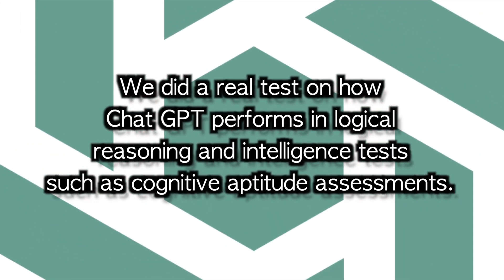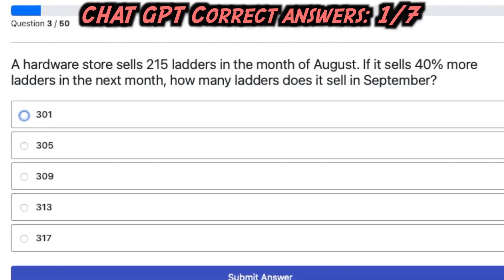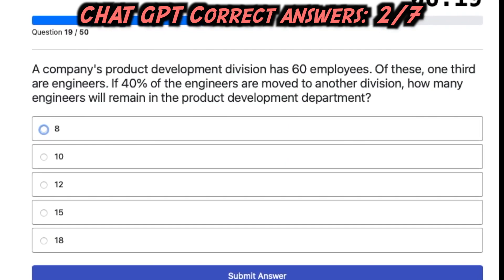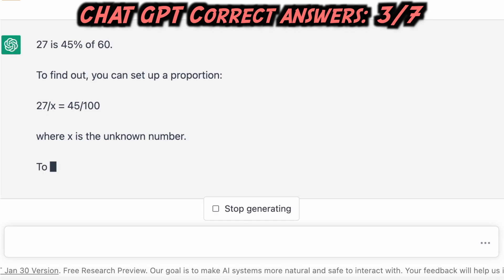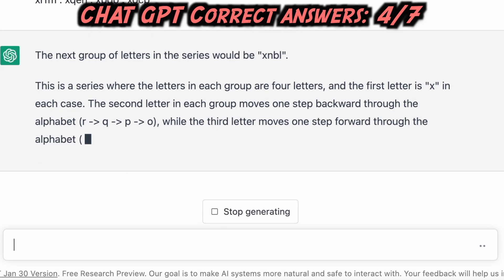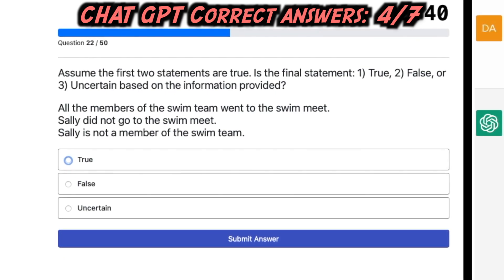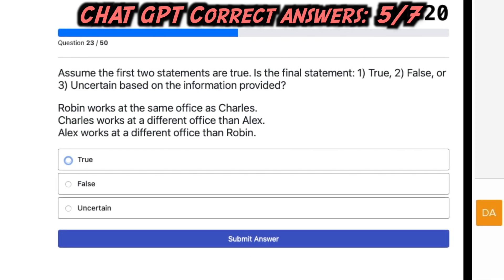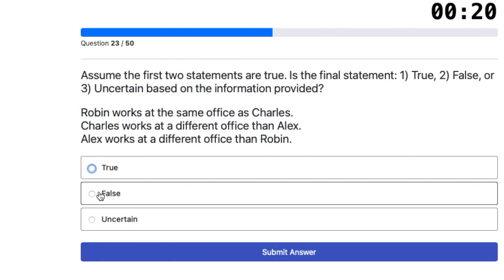Can Chat GPT ace a Cognitive Aptitude Test?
We did a real test on how Chat GPT performs in logical reasoning and intelligence tests such as cognitive aptitude assessments.

Let's see how well Chat GPT does on a real Cognitive Aptitude Test by counting how many questions it gets right and how many it gets wrong.